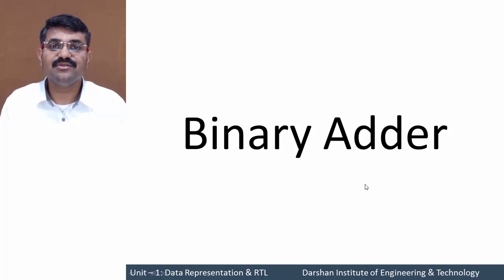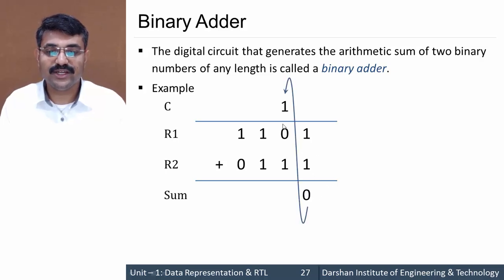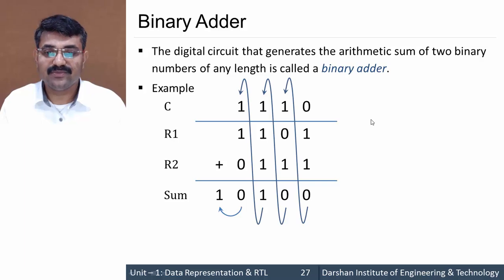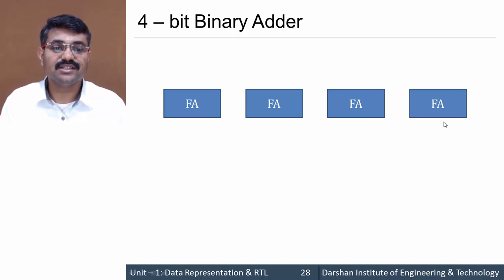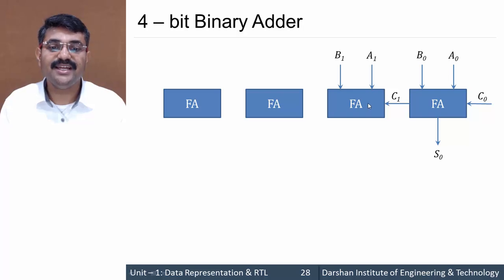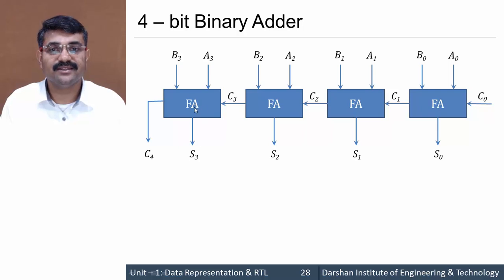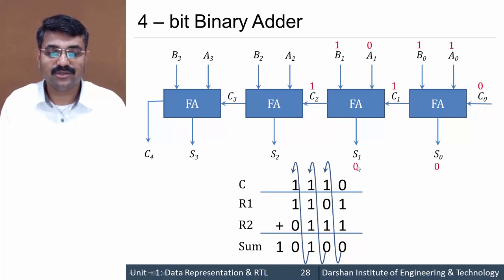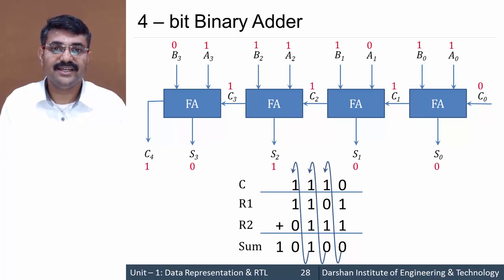1.05 4 Bit Binary Adder